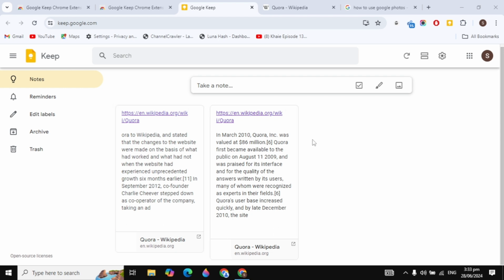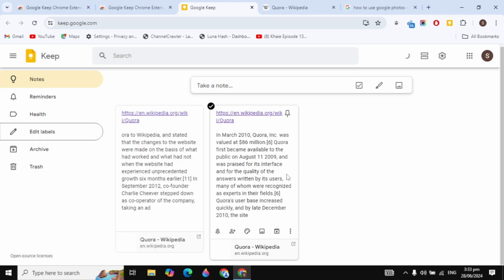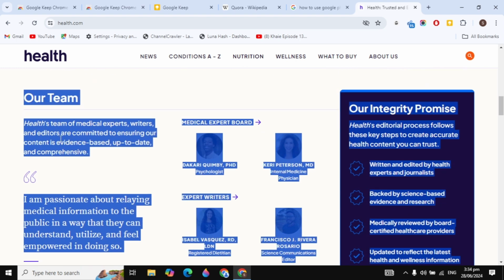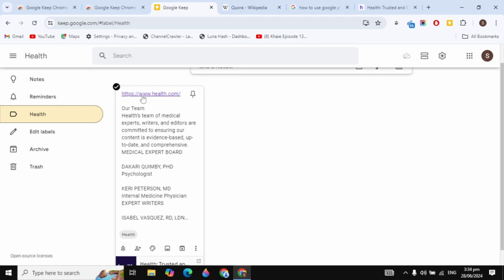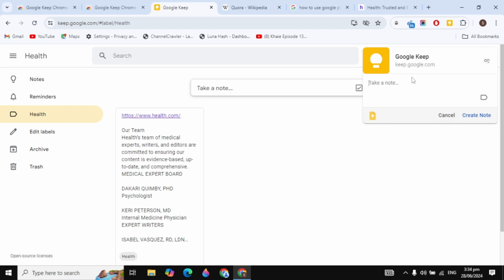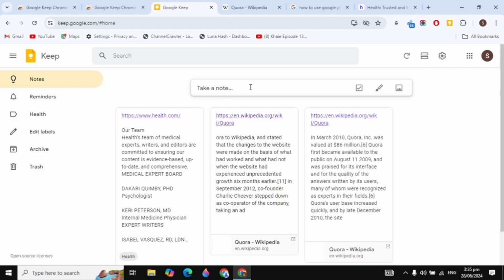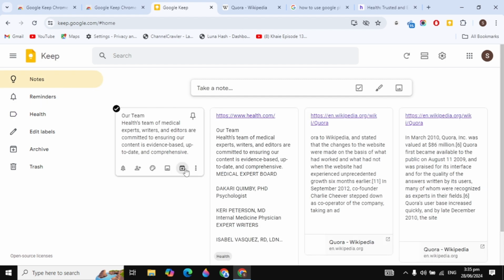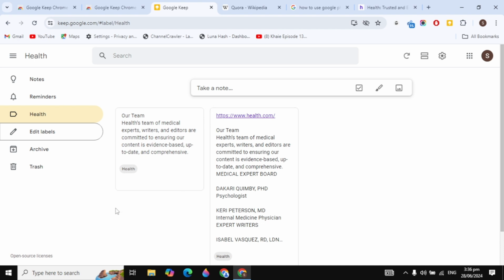How to use Lable in Google Keep PC | Create Lables in Google Keep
In this tutorial, you will learn the ins and outs of using labels in Google Keep on your PC! Labels are a fantastic organizational tool that can revolutionize how you manage your notes and tasks. With step-by-step instructions and expert tips, you'll master the art of labeling in no time. Say goodbye to messy, disorganized notes - it's time to streamline your productivity with Google Keep labels. Watch this video to discover the full potential of this feature and take your note-taking game to the next level. Don't miss out on transforming your digital workspace - hit play now!